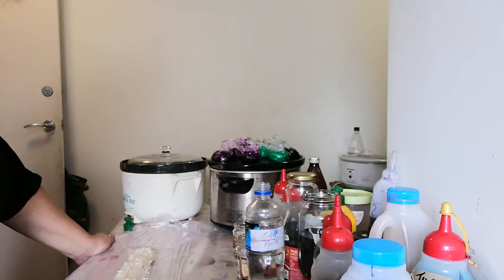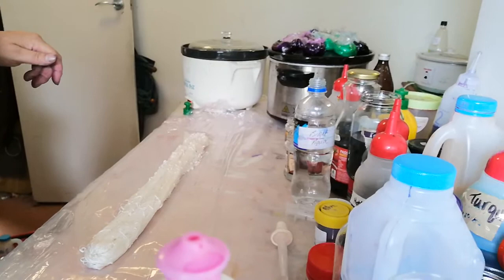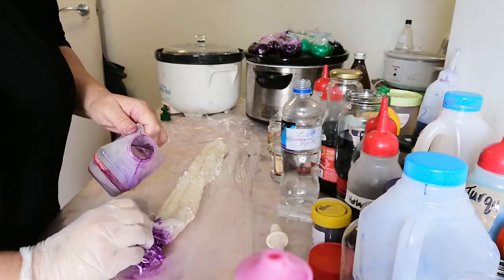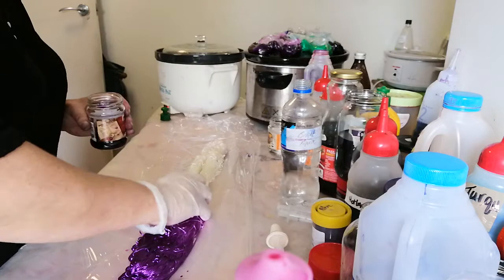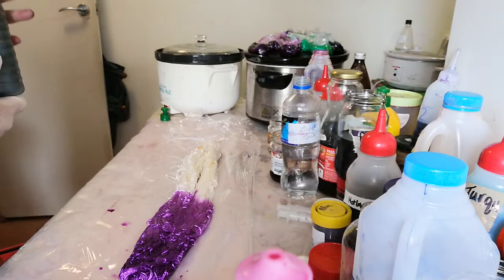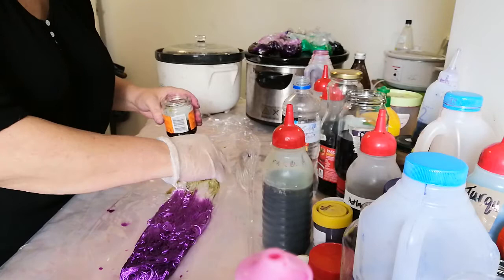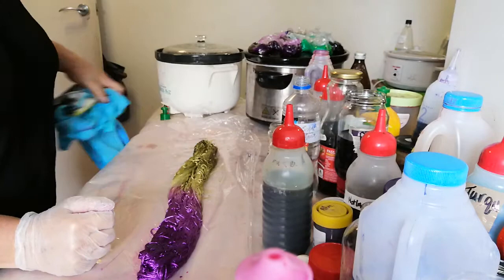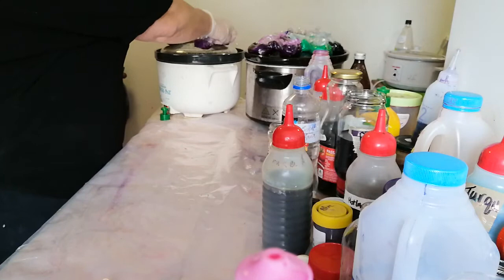Dye silk skeins & roving on top of the lid on a slowcooker